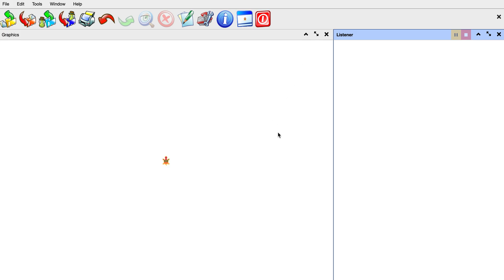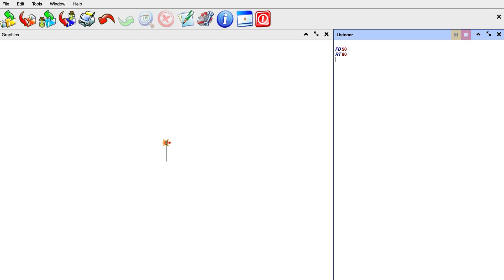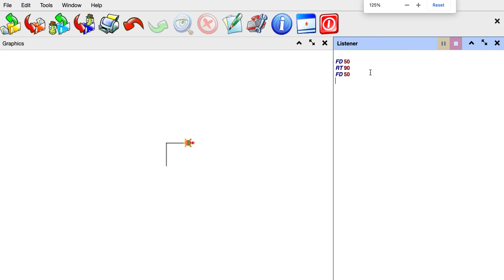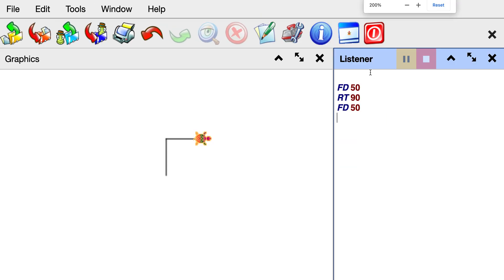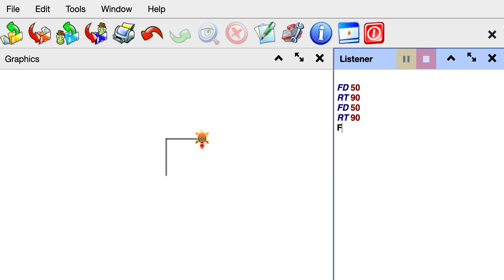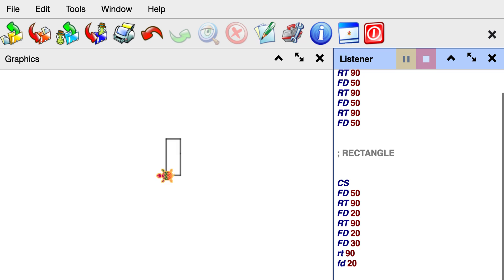Basics of Terrapin LOGO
Here are the basics of Terrapin Logo.

FD 90, RT 90, BK 90, RT 90.